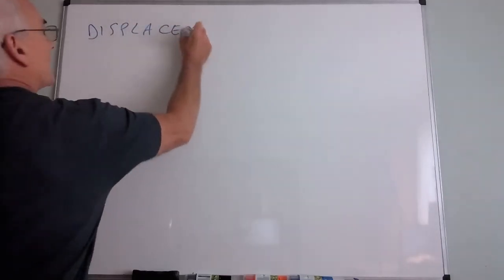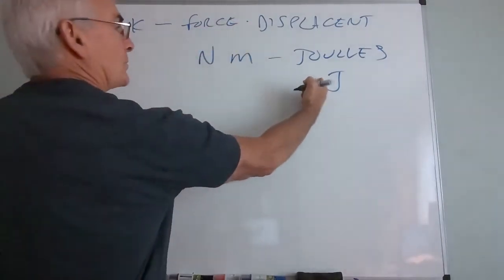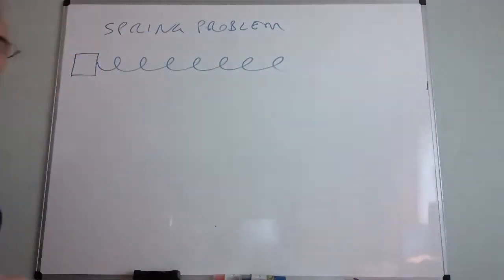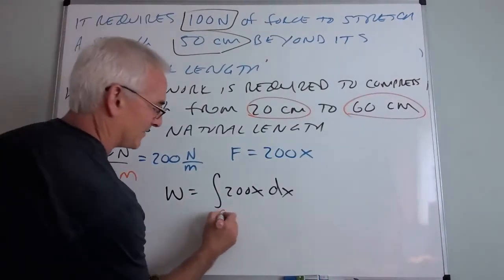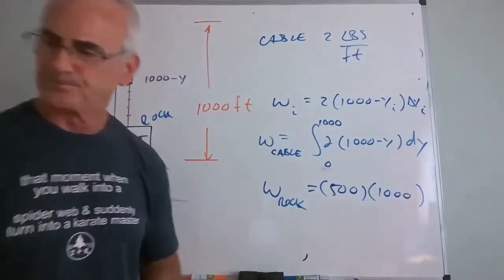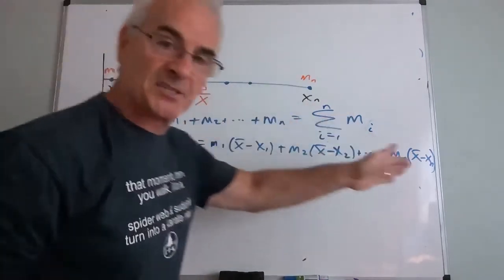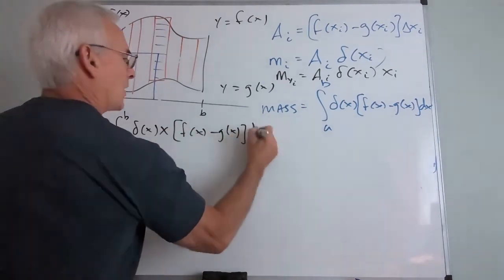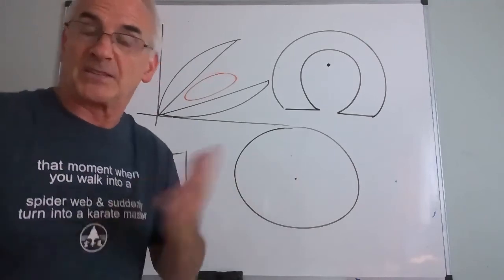June 7 151